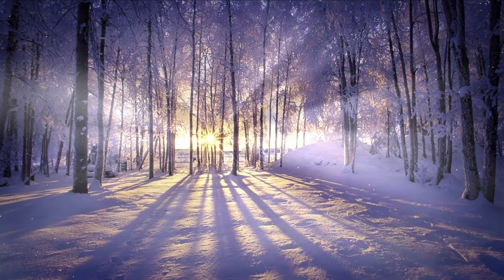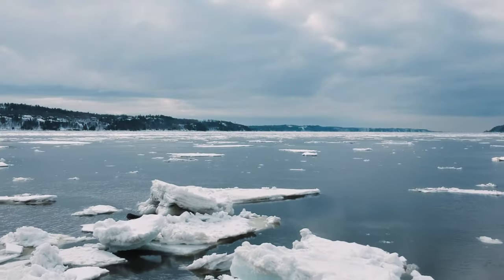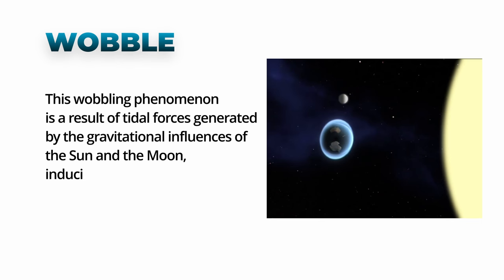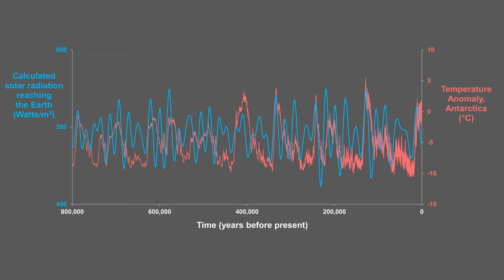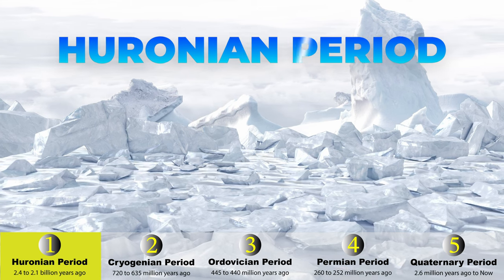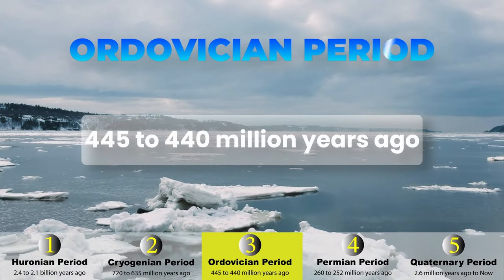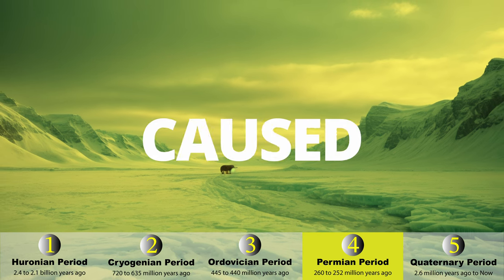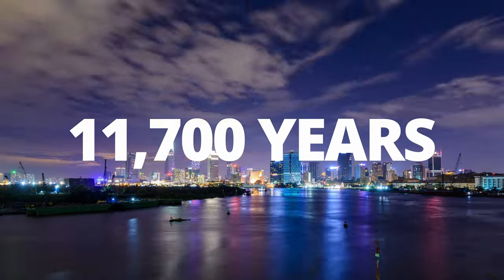Decoding Earth's Deep Freeze: The History and Science of Ice Ages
Embark on a chilling adventure through Earth's frozen past in "Lost Worlds of Frost: Unlocking the Secrets of the Ice Age."

Journey beyond the mammoths and saber-toothed tigers to uncover the hidden science that sculpted these icy epochs. We'll crack the code of Milankovitch Cycles, Earth's celestial thermostat, and explore the cosmic dance that triggered global chills.

Dive into the deep freeze of Cryogenian and Ordovician periods, where our planet became a snowball. Witness the devastating meteor impact that plunged Earth into the Permian Ice Age, a frozen wasteland that wiped out 96% of life.

Then, step into the Quaternary Ice Age, the one we know best. Feel the tremors of glaciers carving valleys, and marvel at the resilience of life that thrived in this frigid world.

But the story doesn't end with melting glaciers. We'll examine the delicate dance between natural cycles and human activity in shaping our planet's future. Can we avoid triggering another ice age, or are we facing a different kind of chill? Is climate change causing the next ice age?

Join us on this epic quest to uncover the secrets of the Ice Age. "Lost Worlds of Frost" is your passport to a frozen wonderland, where science and wonder collide.